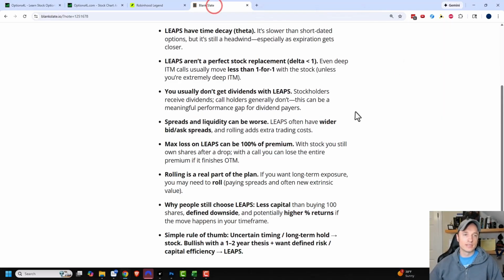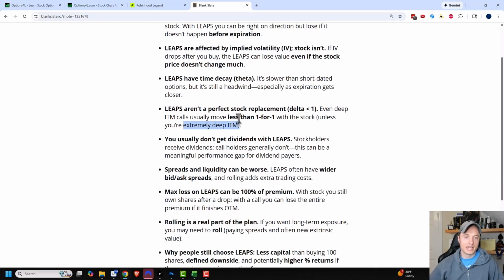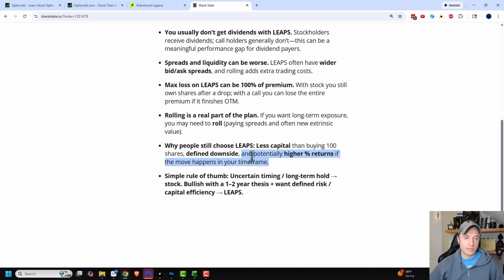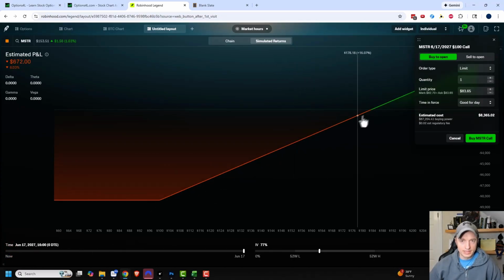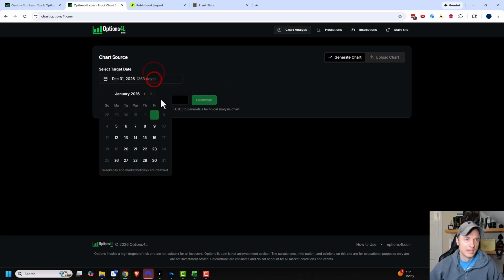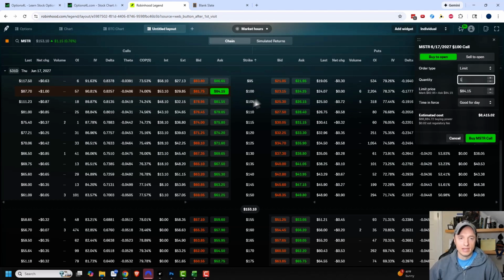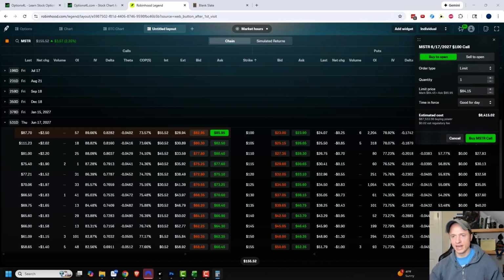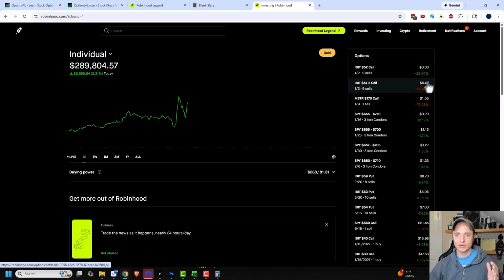Live Options Trading - LEAPS and PMCC on MSTR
You’re about to watch a real, step-by-step options trade where you build long-term bullish exposure without tying up the cash for 100 shares. You’ll see exactly how a LEAPS call on MSTR (MicroStrategy, now “Strategy”) can act like a stock replacement, and how to layer a poor man’s covered call on top to start collecting premium and offset cost over time.

You’ll learn what a LEAPS option actually is, why expiration changes everything compared to owning shares, and how implied volatility and theta decay can help or hurt you even when price barely moves. You’ll also get a clear, practical explanation of delta as a “stock-like” sensitivity measure, why a deep in-the-money call still isn’t a perfect 1-for-1 substitute, and what that means for your risk management.

Then it’s straight into live trading in Robinhood. You’ll watch the decision process for picking a deep ITM strike around an 0.80 delta, calculating breakeven, and sizing the position based on capital efficiency. You’ll also see why liquidity and bid-ask spreads matter on long-dated options, how to think about max loss on a LEAPS, and why rolling is often part of the plan if you want longer-term exposure.

Once the long LEAPS is filled, you’ll see the second leg: selling a short-dated call around a 0.20 delta to create the poor man’s covered call. You’ll learn how weekly premium collection can potentially reduce your basis over time, what can go wrong if the stock rips higher, and why this approach is more about process and probabilities than predicting the next move.

If you want a simple framework for when to buy stock vs when a LEAPS makes sense, plus a clean walkthrough of a live options chain and trade execution, this one will click. to reinforce the LEAPS setup, covered calls workflow, and the risk checks you should run before placing a trade.

0:00 Introduction to Poor Man's Covered Call on MSTR
0:38 Understanding LEAPS Options: Characteristics and Risks
3:41 Why Choose LEAPS? Capital Efficiency and Defined Risk
4:00 Live Trading: Selecting MSTR LEAPS Call Option
6:27 MSTR Stock Analysis and Technical Price Forecast
8:55 LEAPS vs. Shares: Capital Leverage Explained
10:29 Executing the MSTR LEAPS Call Option Purchase
10:51 Selling the Covered Call: Strategy Explanation
11:13 Executing the Covered Call Sale and Position Review
12:03 Recouping LEAPS Cost: Covered Call Income Projection